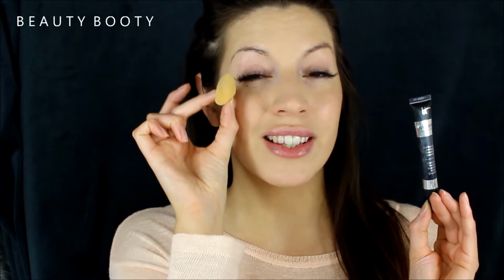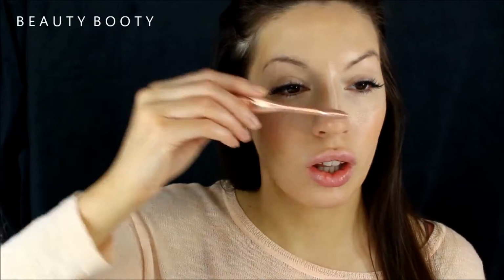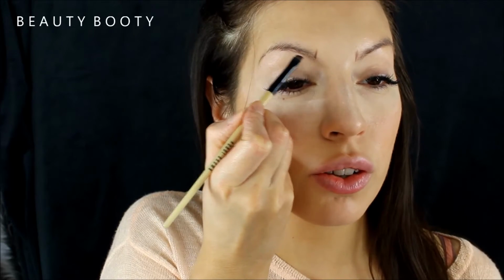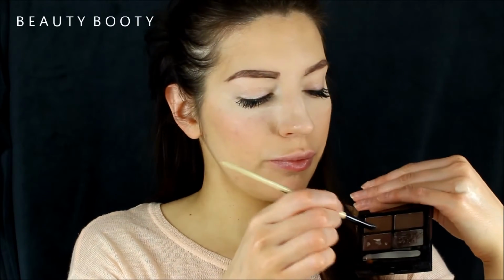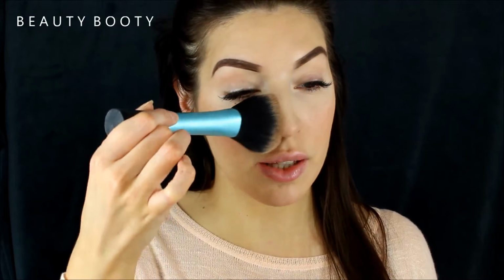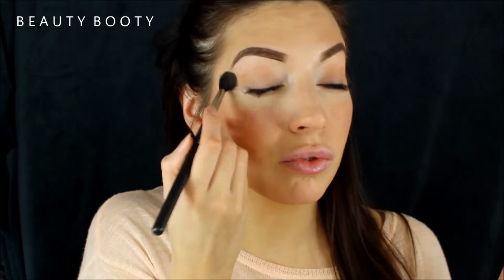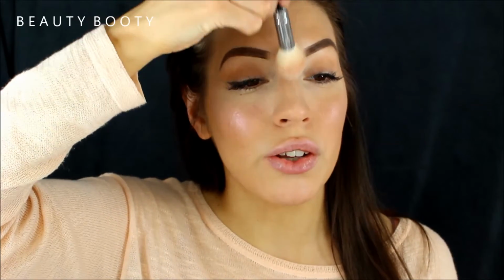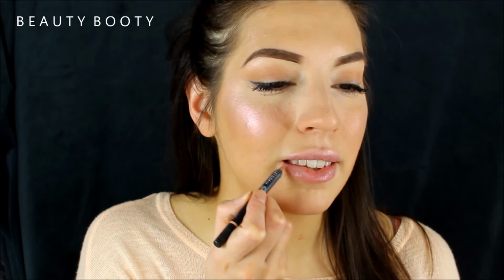Disney Moana Makeup tutorial, Disney MOANA movie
PRODUCTS

FACE
Tart Pore Primer
Giorgio Armani luminous silk foundation  - 04
Primark Beauty Blender
Sleek Contour Pallate - 096
Revolution Eyeliner Brush
Ben Nye Setting Powder
NARS Laguna Bronzer
MUA Shimmer Glow Highlighter
Zoeva Highlighter Brush 105

EYES
IT Cosmetics BYE BYE Under eye - Light
KISS Lashes - Ritzy ( recommended )
MAC 224 Eye shadow Brush
NYX Glide on Eye Liner - Gun Metal
Rodial Mascara XXL  - Black

BROWS
Anastasia dip Brow - Chocolate
Revolution Eyebrow Palate - Medium / Dark